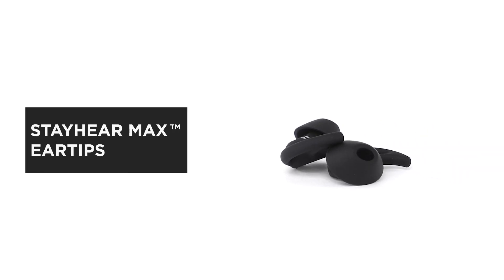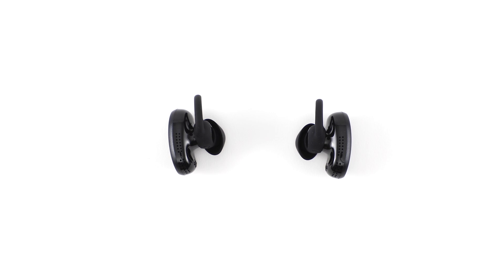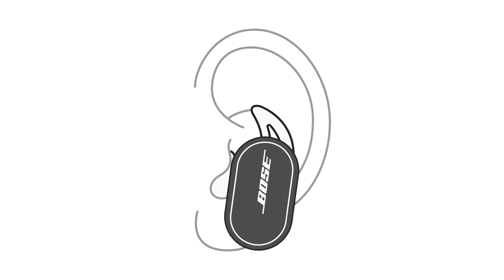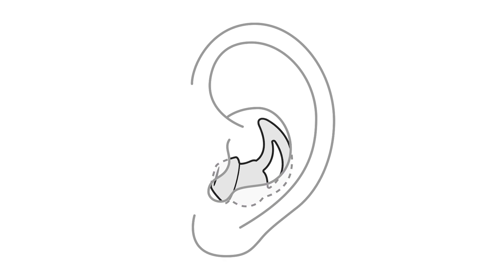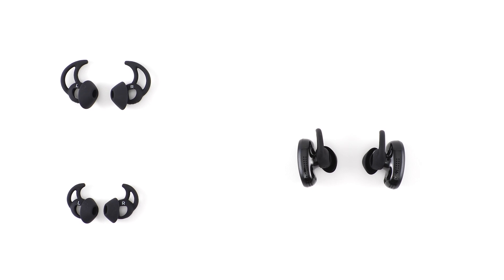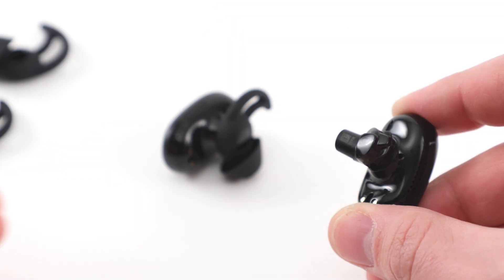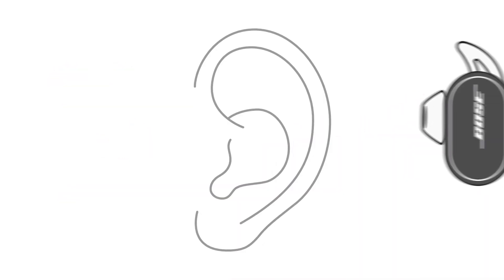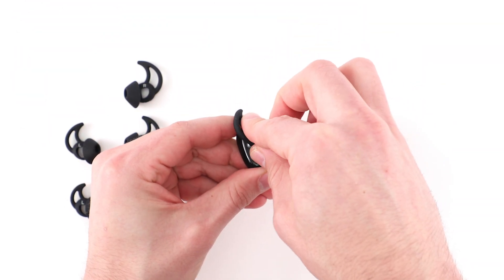Bose StayHear™ Max Tips – Getting the Proper Fit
Bose wireless earbuds that feature StayHear Max™ tips are designed to conform to the shape of your ears where they rest gently and securely. In this video, we'll help you find the proper fit.

0:00 - Intro
0:15 - Inserting the Eartips
0:39 - Check Your Fit
1:00 - Changing the Eartips
1:46 - Outro